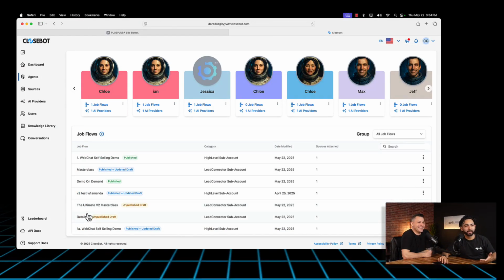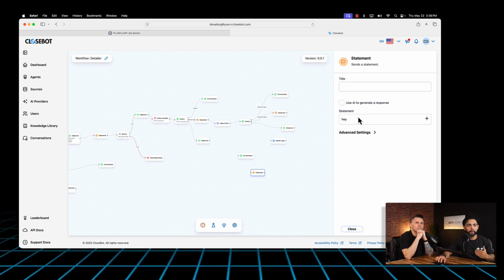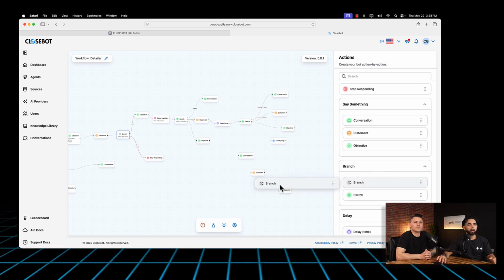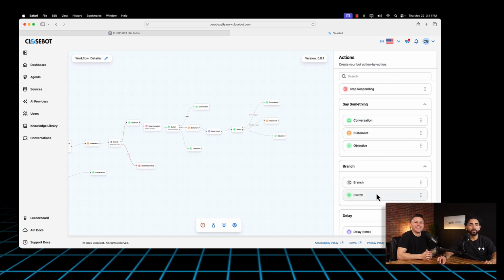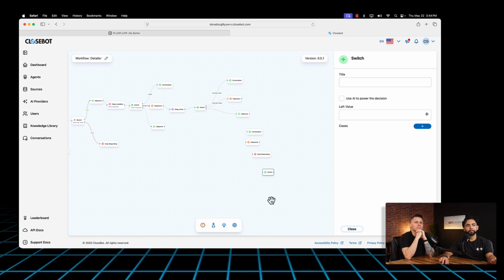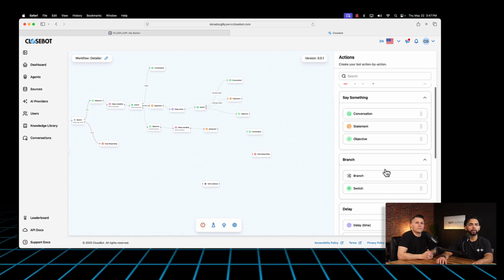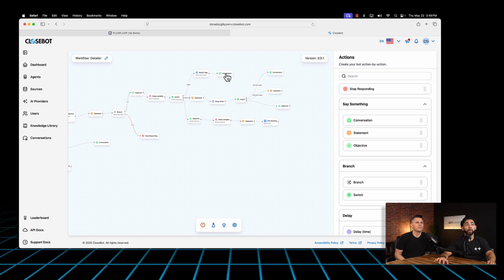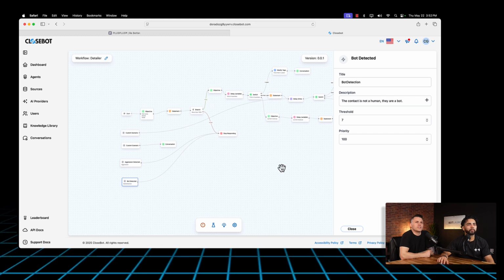CloseBot V2 Job Flow: Full Walkthrough of All Builder Features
CloseBot V2's builder is powerful—but it can feel overwhelming if you don’t know what each block actually does.

In this video, I walk you through every major feature inside the Job Flow builder—including AI statements, objectives, branches, switches, delays, tags, and custom scenarios.

If you're building bots for clients or just trying to figure out how far you can push CloseBot V2, this is the deep dive you’ve been waiting for.

🧠 What You'll Learn:
How each builder block works (statements, objectives, etc.)
When to use AI vs non-AI messages
How branching, switching, and custom logic flows work
Tagging, delays, and auto-publish best practices
Pro tips for building bots that scale cleanly

This builder can do way more than most people realize.
If you’ve got questions or want a follow-up tutorial on a specific block—drop it in the comments.